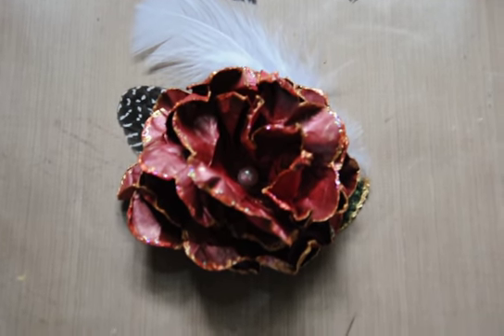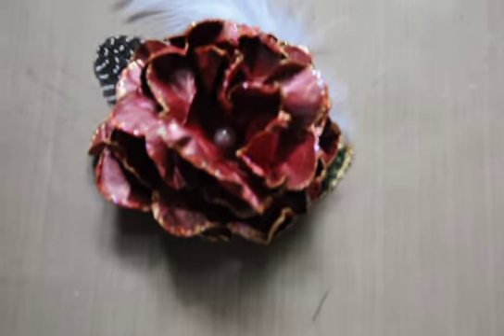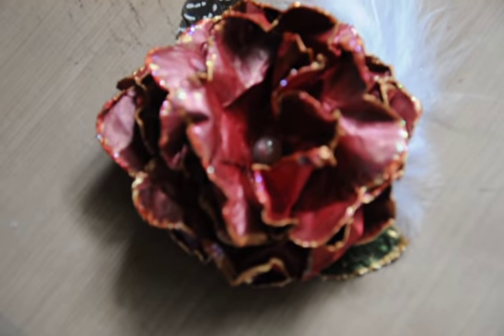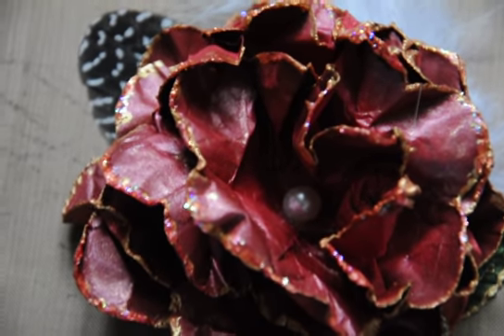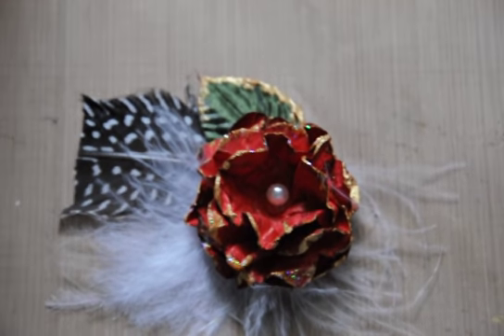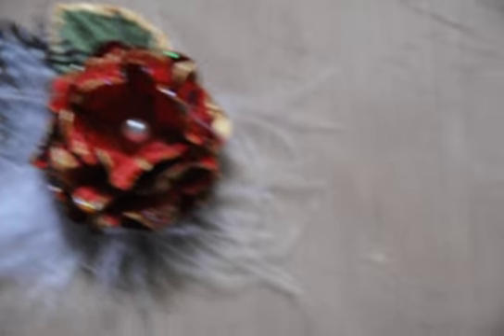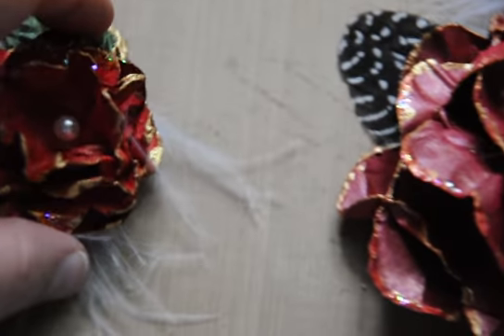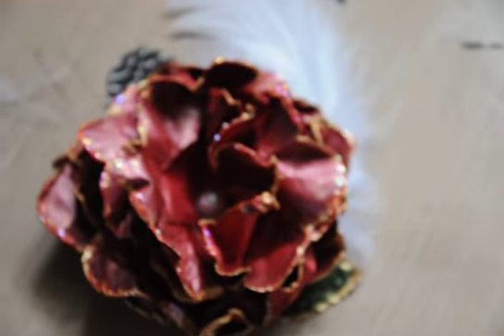Handmade Paper Flowers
Hello everyone - I'm back with a small video to show you some flowers that I made with 8.5x11 card stock, stamps, ink and paint!  Expect a tutorial on this soon.  Have a wonderful weekend.  Thanks, Susan at A Vintage Design Studio!